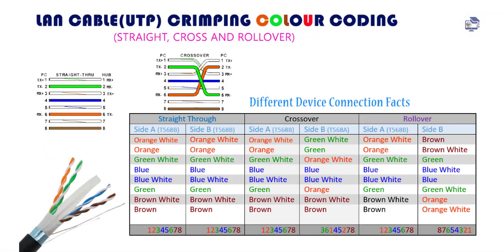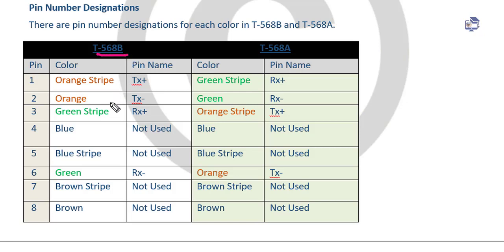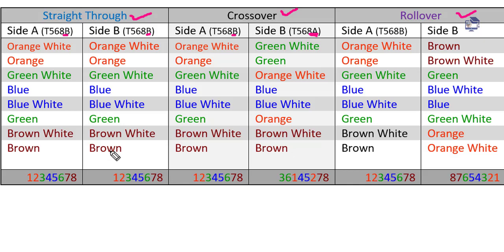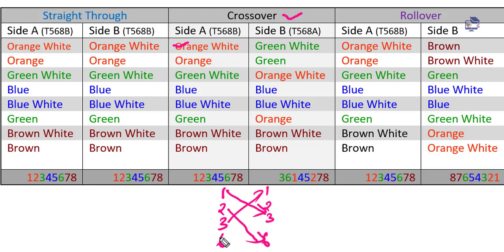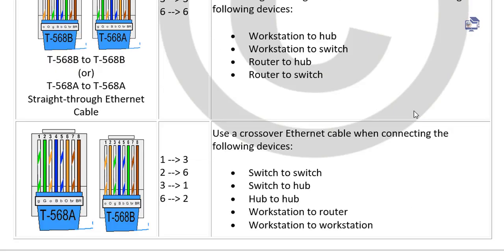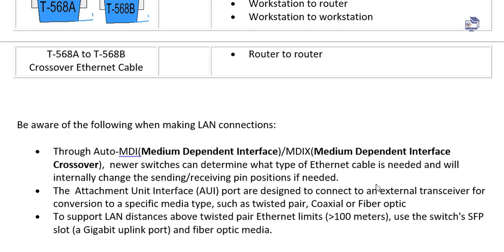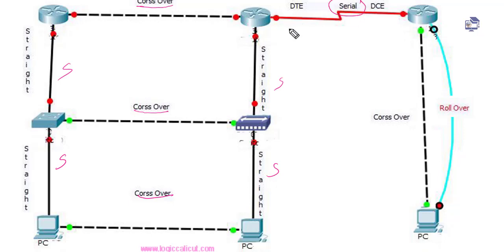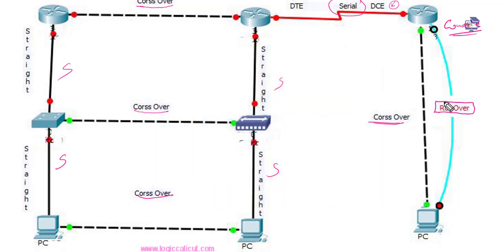LAN CABLE(UTP) CRIMPING COLOUR CODING (STRAIGHT, CROSS AND ROLLOVER) and Device Connecting Facts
Discus about different types of Different type of UTP colour coding for Computer Networking.
for networking training details.